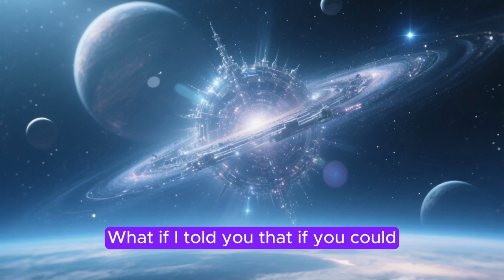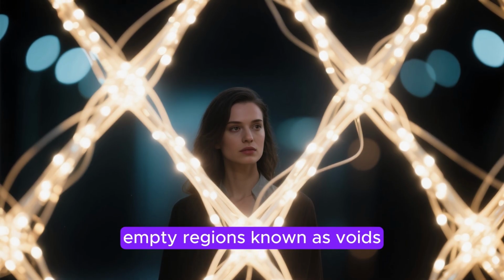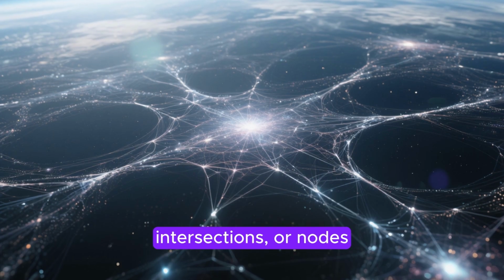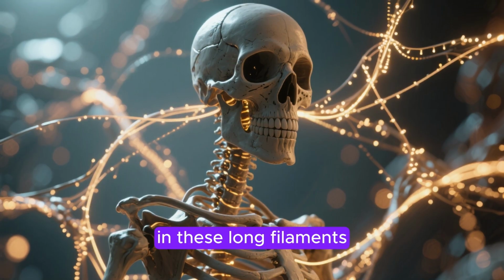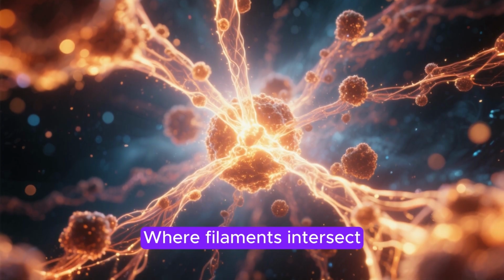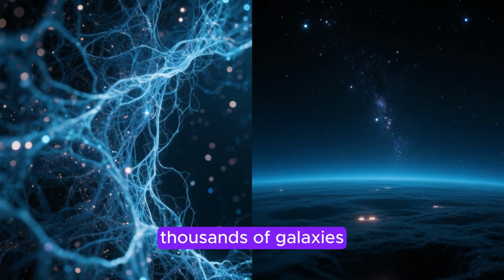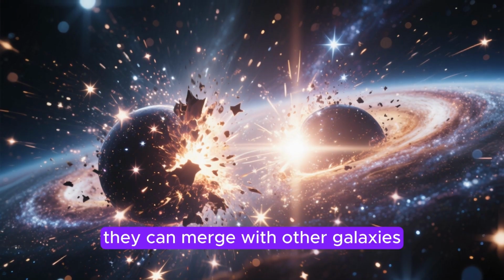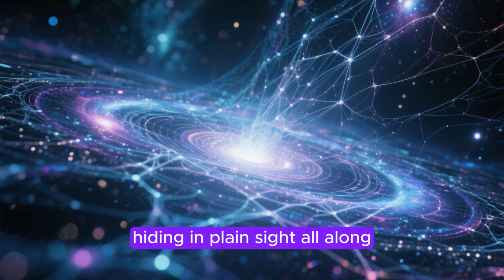The Hidden Structure of the Universe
The universe looks empty — but beneath the darkness lies a vast, invisible structure connecting everything. 🧩
This is the Cosmic Web, the hidden skeleton of the universe made of galaxies, dark matter, and energy.
Discover how this secret framework shapes the cosmos and our place within it.